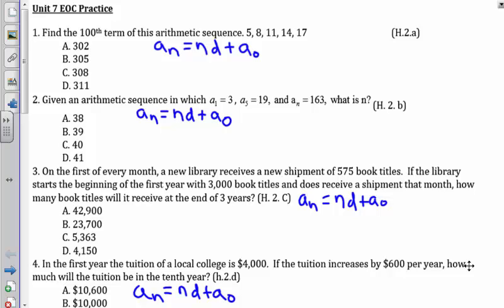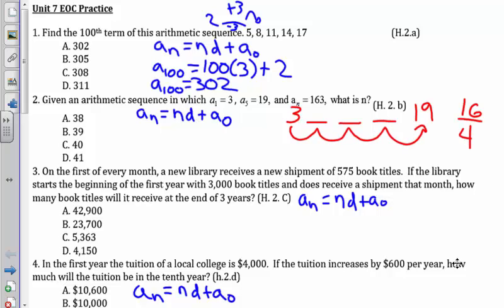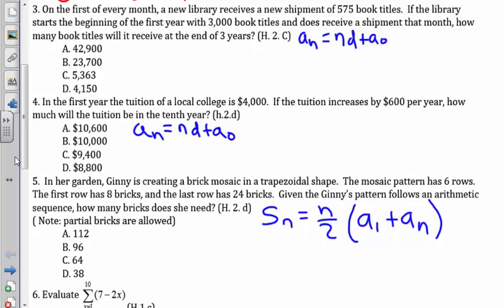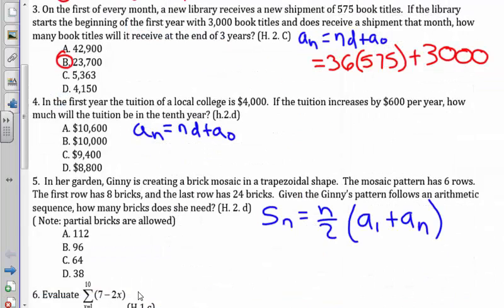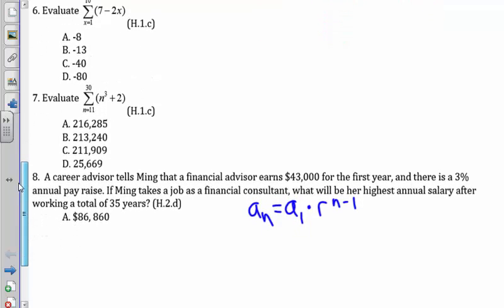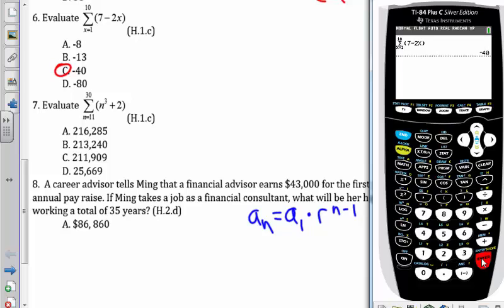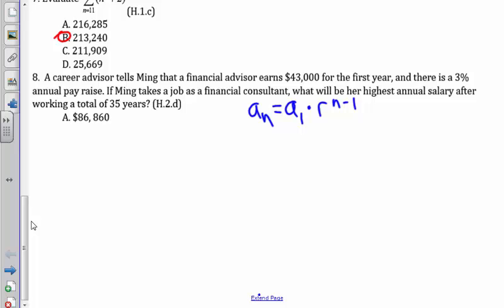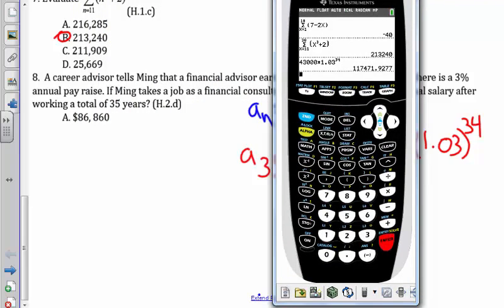Unit 7 Review